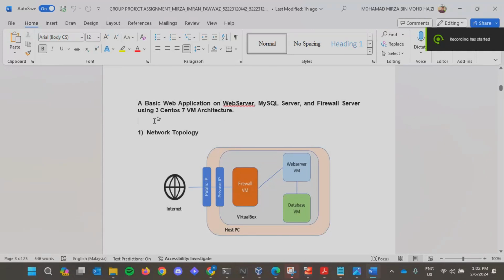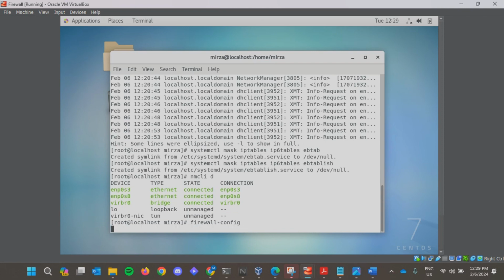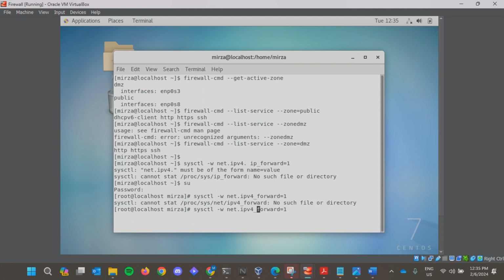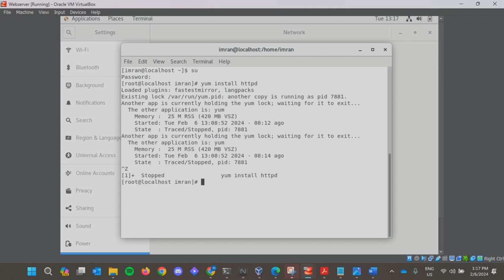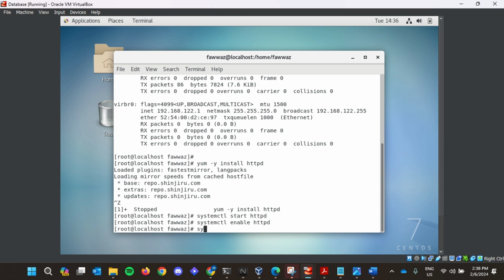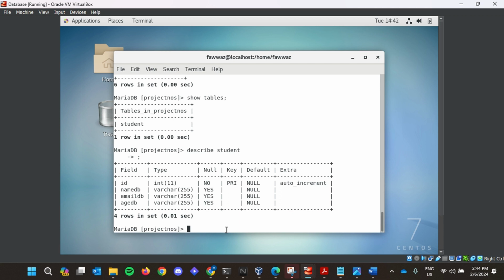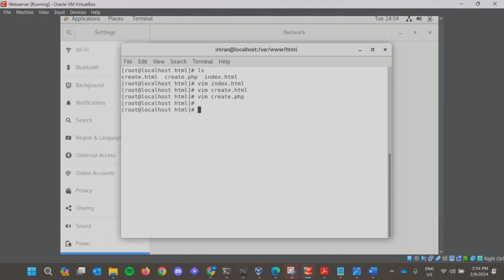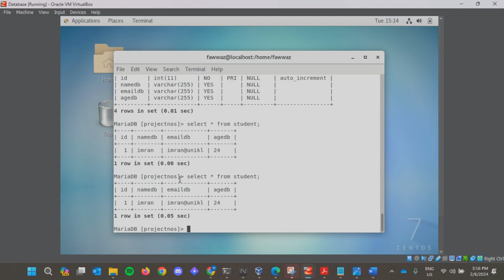Basic Web Application on WebServer,MySQL Server,and Firewall Server using 3 Centos 7 VM Architecture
This project is conduct by:
1) Mohamad Mirza
2) Fawwaz Qawiem
3) Ahmad Imran